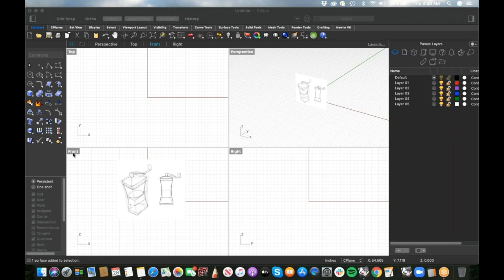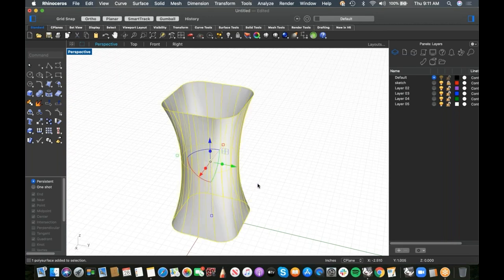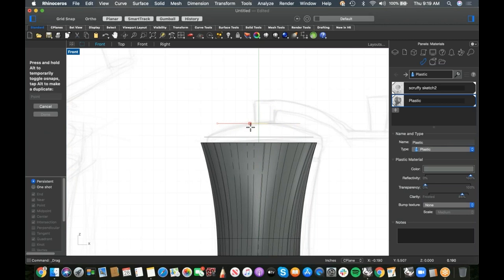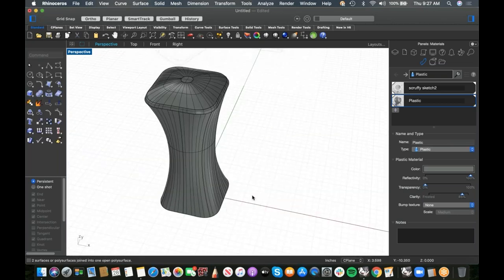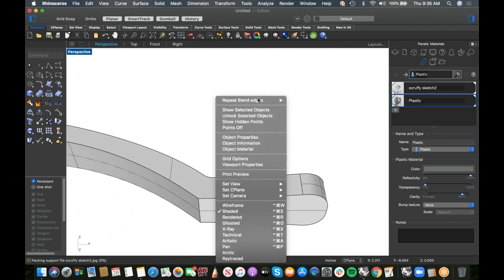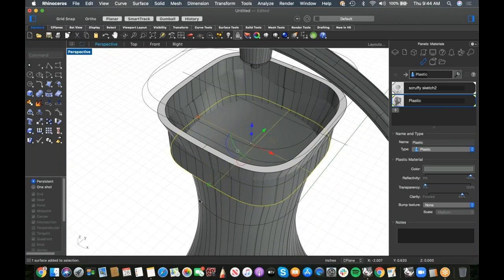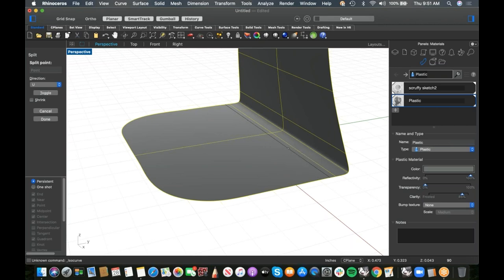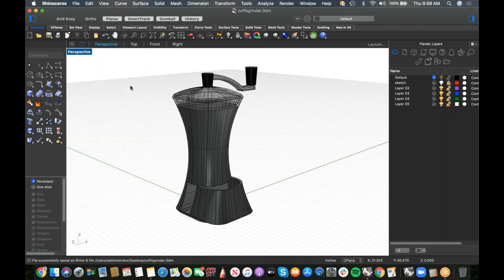Getting Started with Rhino for Mac coffeegrinder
Getting started Rhino v6 for MAC - Coffee Grinder

Watch this free tutorial on to use Rhino V6 for MAC. We cove a simple build and talk in depth about many tips and tricks for making better models faster!